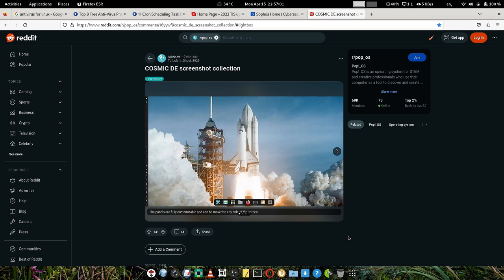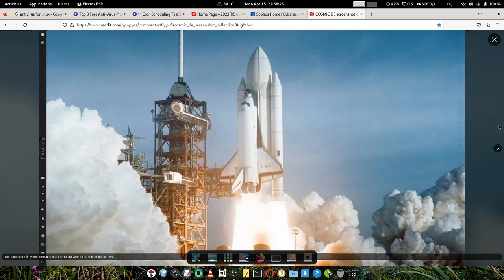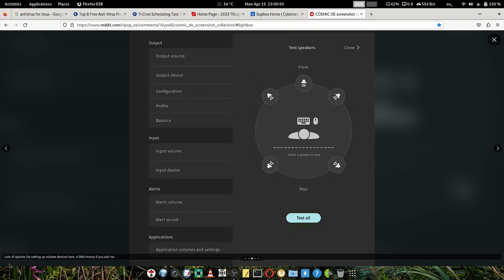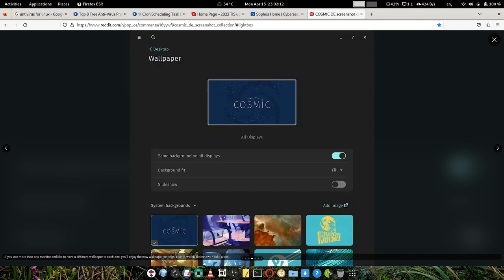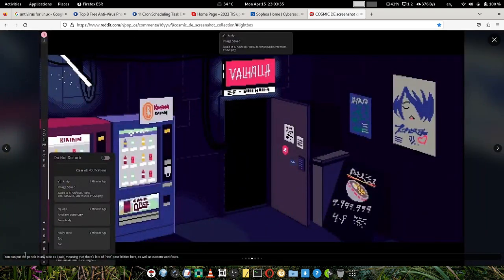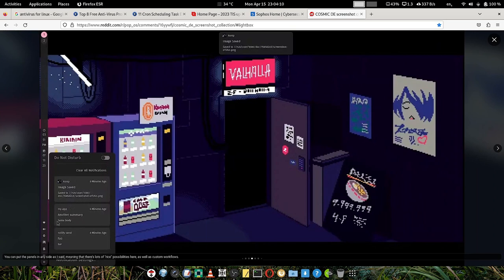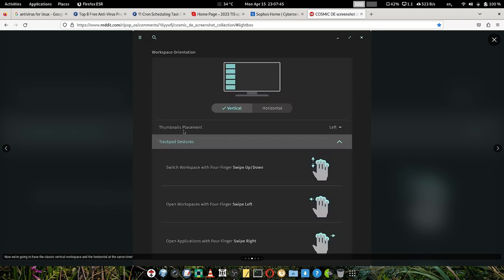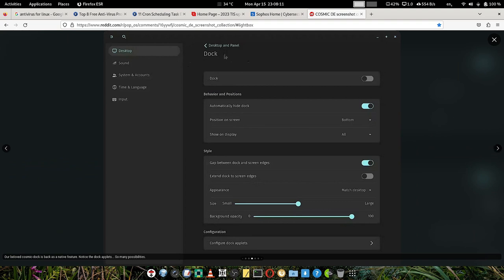Quick Look at Cosmic Desktop of Pop OS 24.04 LTS !!!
1) IT infrastructure consultancy and turn key project execution for SME's.
2) Install and maintain best suitable linux distributions for your corporate computer systems.
3) IT infrastructure maintenance and operations for SME's.
4) ERP Training.
5) IT training for freshers and trainees.

1) Personal tuitions for BCA, Computer Engineering and Technology students.
2) Install best suitable linux distributions for your personal computer systems.
3) IT consultancy for your personal and home needs.
4) Design and execution of networking and security for your home.